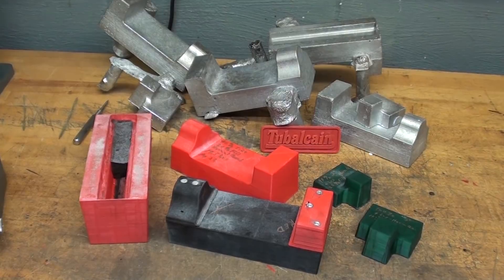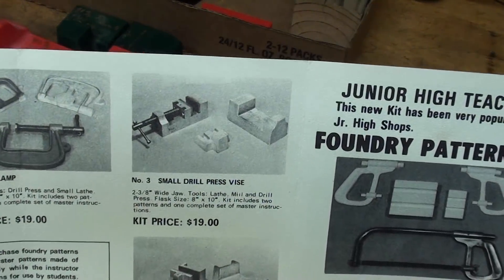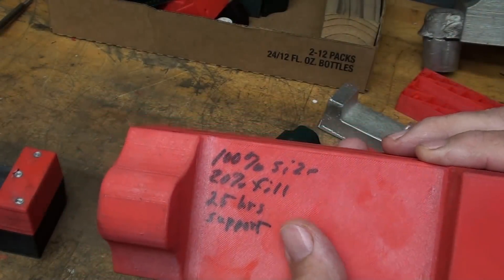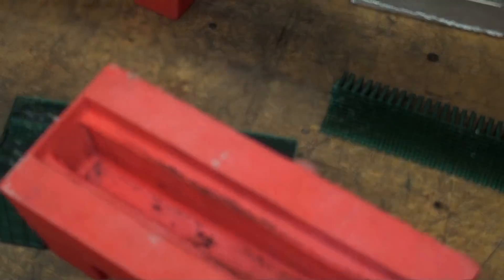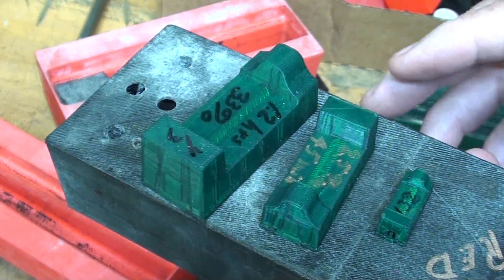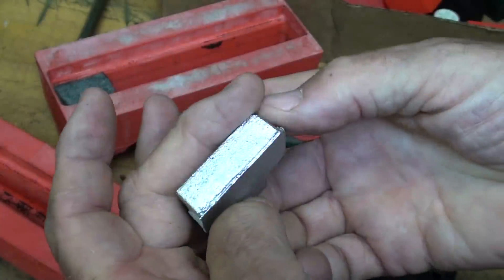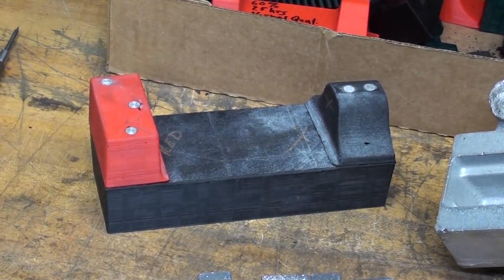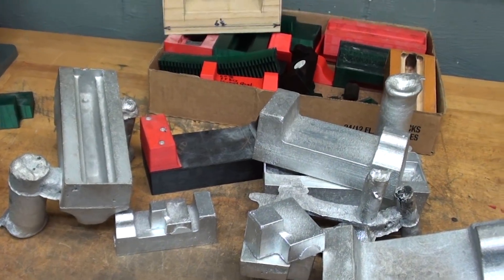Foundry Patterns for Drill Press Vise #446 tubalcain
This 3d printed pattern (STL FILES) is now available FREE on THINGIVERSE--search -- PETERSON PRODUCTS Drill Press Vise Body foundry pattern.
This is the first of several related videos concerning 3D patterns & the casting & machining of a small drill press vise. Be sure & watch all of them.